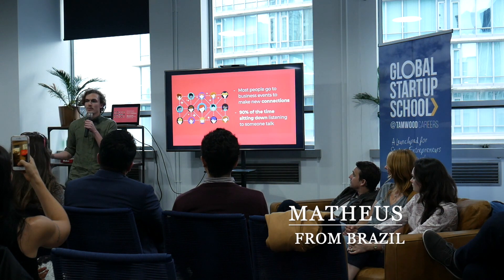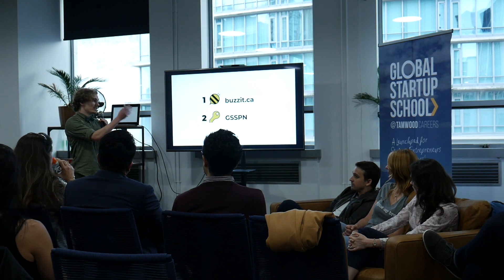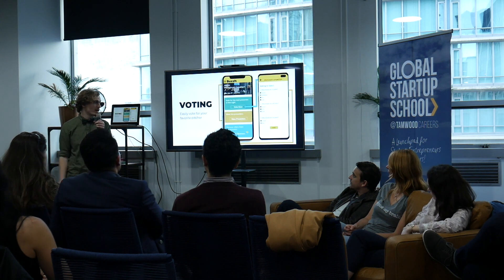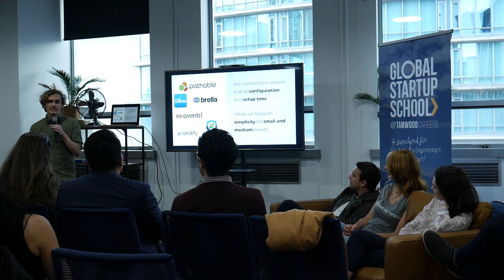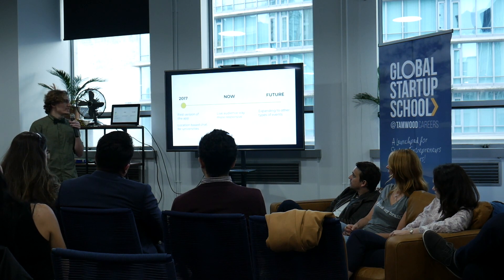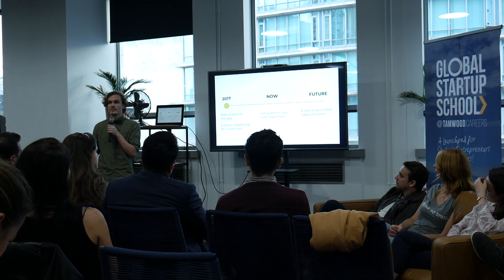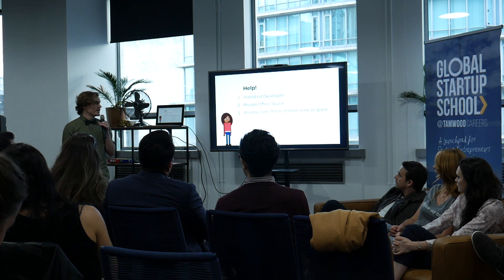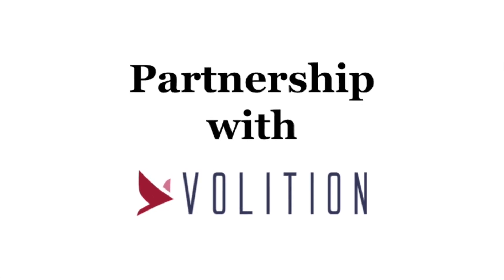Matheus from Brazil pitched at the GSS Student Showcase on Sep 24th, 2019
The Global Startup School is a unique combination of all these. You can come without a business idea or even the desire to own a business. We help you discover your passion, develop your talents and achieve your goals. By combining the traditional business school model of lectures and seminars with the lean startup, hands-on model of incubators and accelerators, you will learn the skills and knowledge to either launch your own business, work in a startup or work as an innovator for big business.